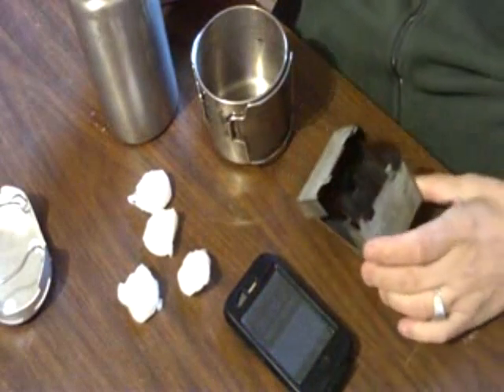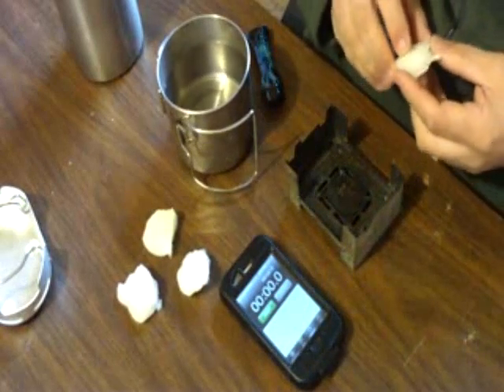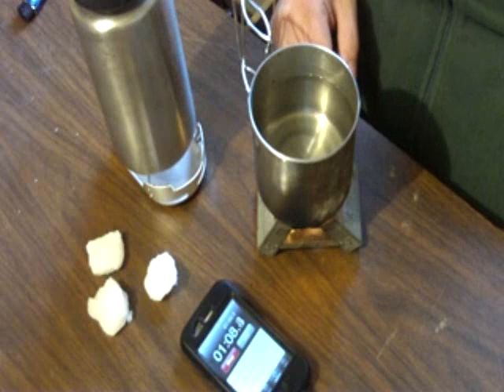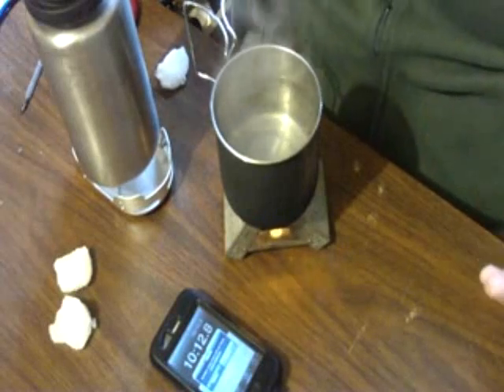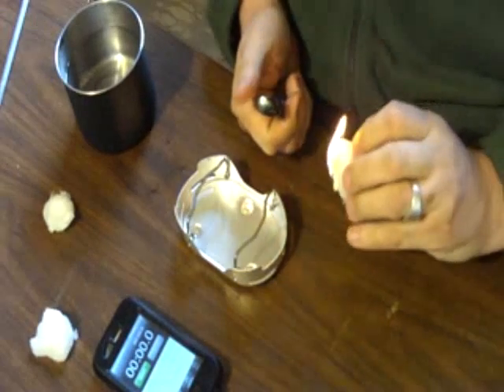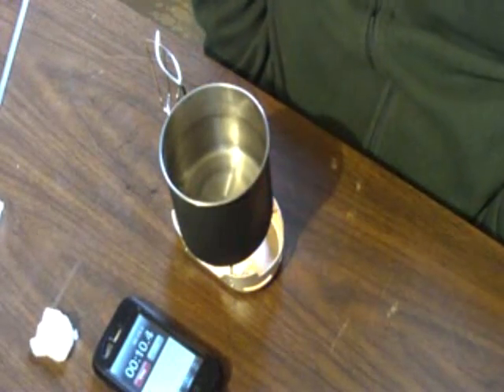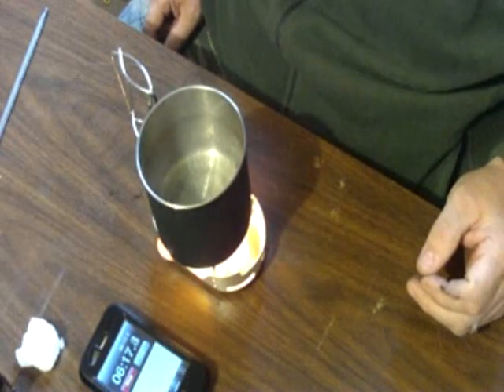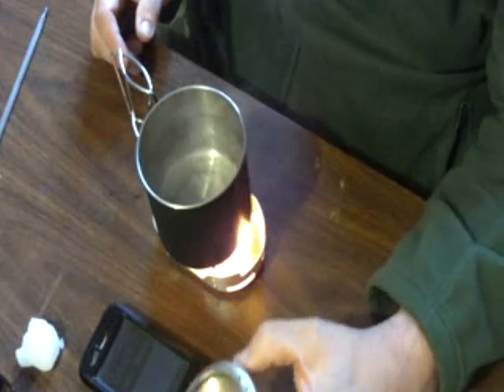Cook Kit - New Addition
I found this stove / pot stand on a recent trip to Oklahoma at Omahs in Fortworth TX. It would make a great addition to any cook kit.